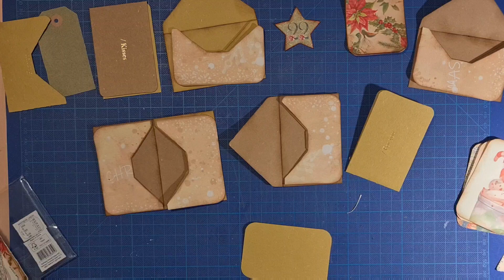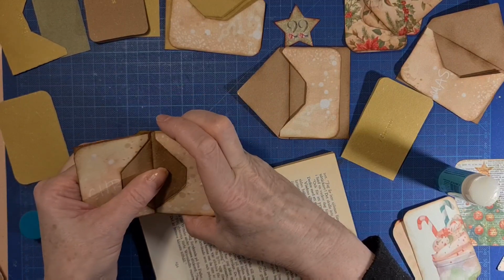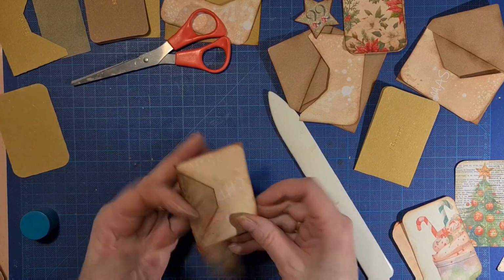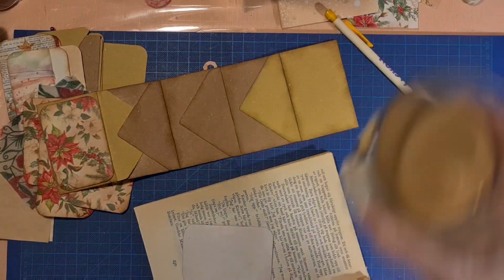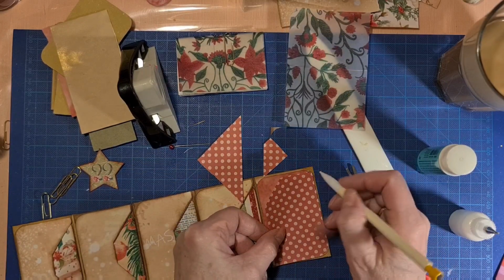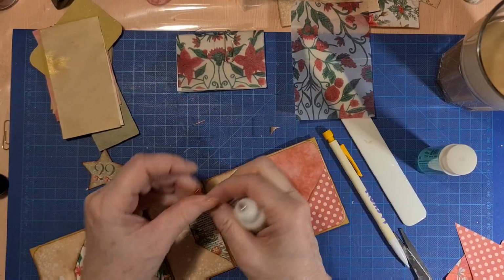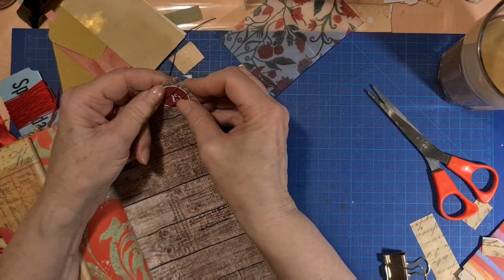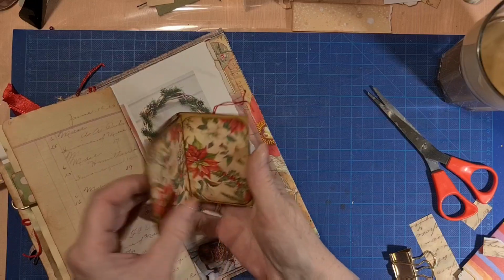XMAS DAILY! Day 22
Welcome my dear subscibers and have a nice time with me and my journals.

XMAS DAILYS! DAY 22
To day I use only scraps as yesterday. I have those small envelops and card for a while.
I make a booklet.

DAY 23